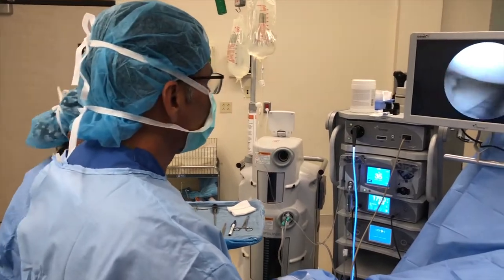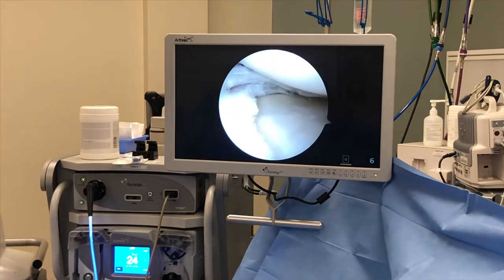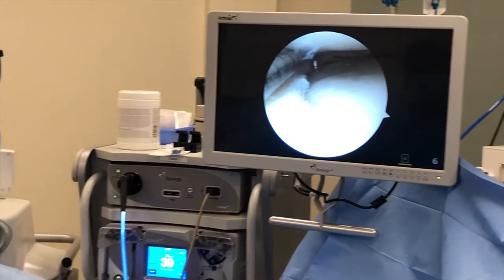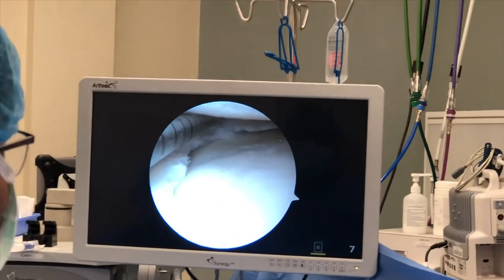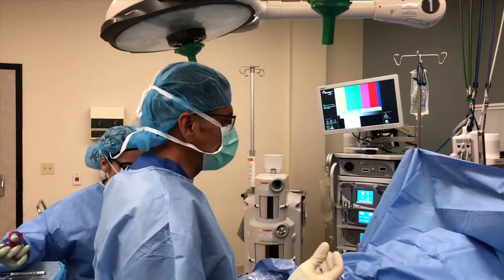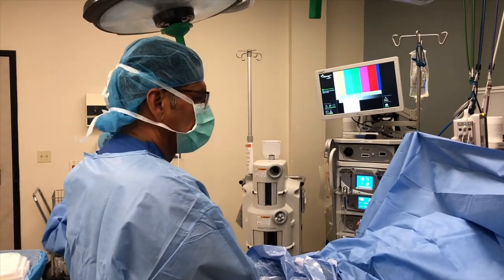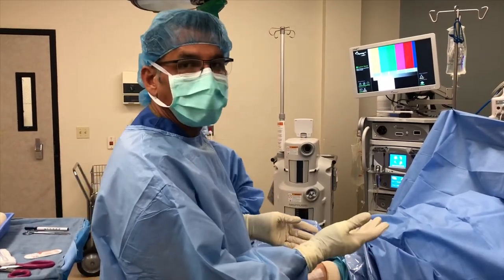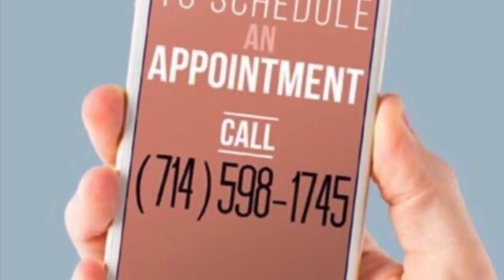Wide Awake Knee Arthroscopy with Dr Steve Mora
When I say I can do simple arthroscopy for meniscus tears under “local anesthesia” it really is local anesthesia and not sedation. To do it right it requires minding many details and being keenly in-tune with the patient. ❗️❗️This might be a good option for you if you don’t want to go under. 🙏🏼🙏🏼🙏🏼🙏🏼 Please share with someone who’s thinking about having knee arthroscopy.  Thank you. ___________________________________________▶️ Dr. Mora is a Board Certified Orthopedic Surgeon and Founding Partner at Restore Orthopedics and Spine Center in Orange County.
He specializes in:
-Sports Trauma -Arthroscopy of the knee, shoulder, hip and elbow.